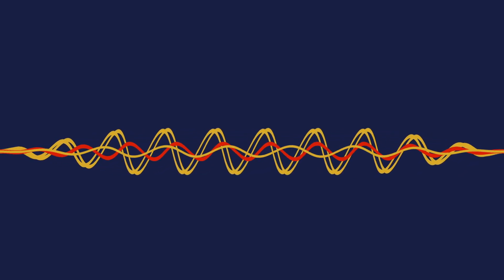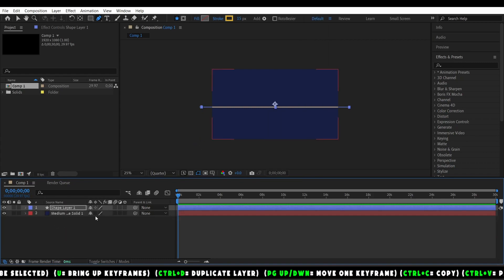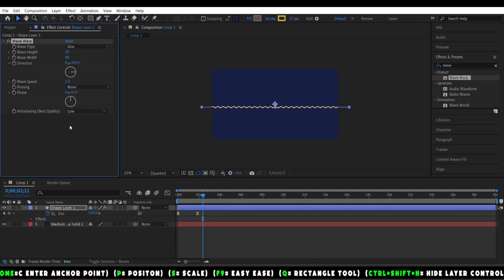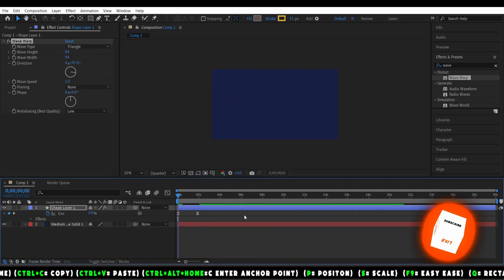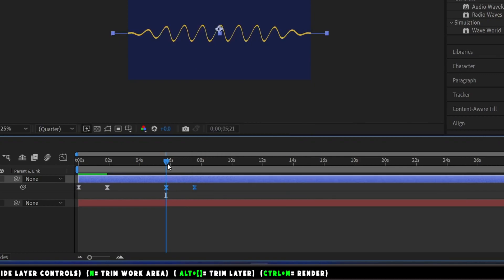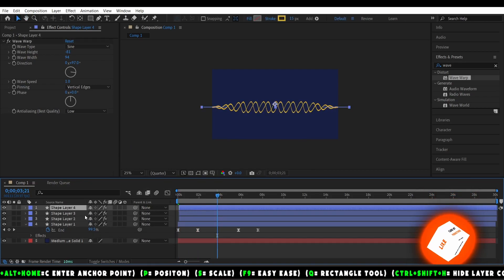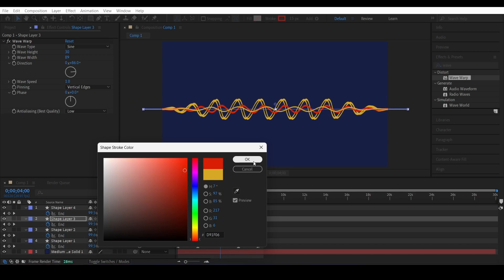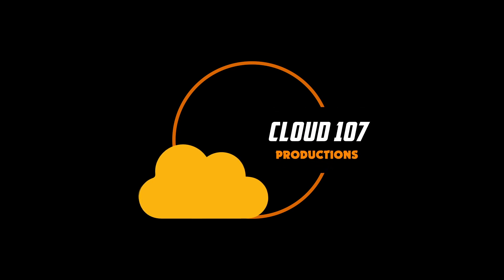After Effects Tutorial | SIMPLE Radio Waves animation